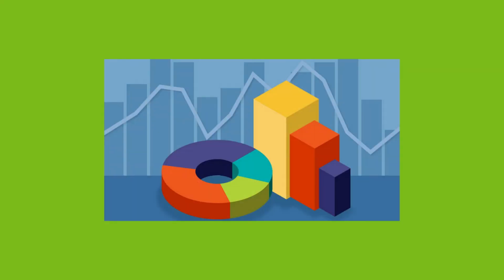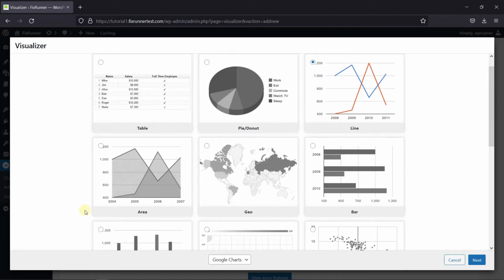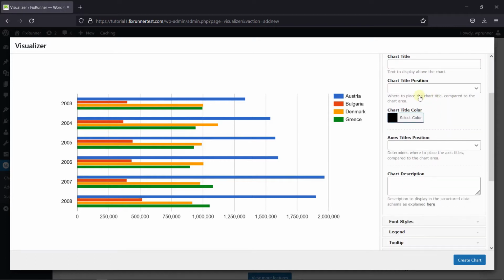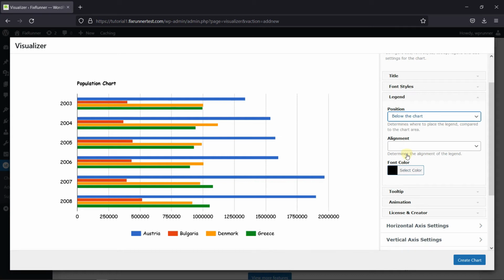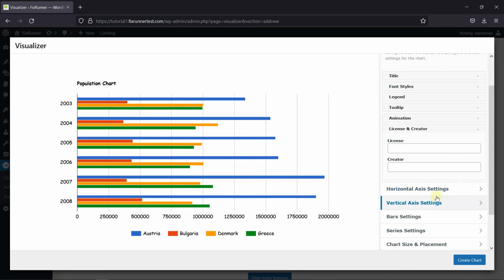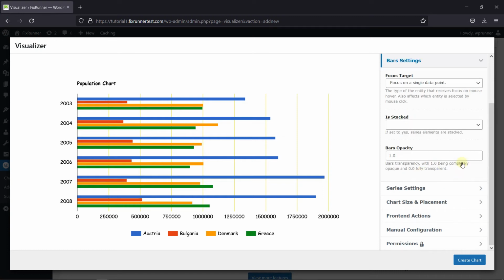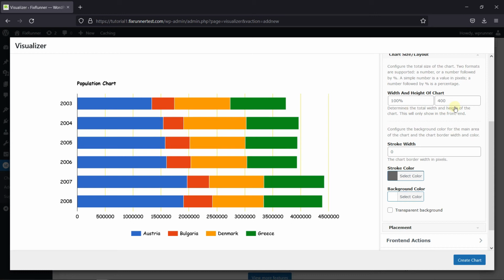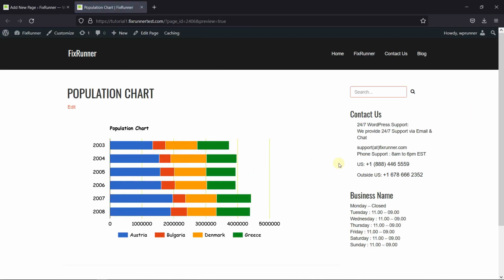How To Create A Bar Chart Using The Visualizer Plugin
Watch this quick and easy way to Create A Bar Chart Using The Visualizer Plugin. Visual aids like graphs, bars, pie charts, and others are a perfect way to add data beautifully with your content. You can easily add them using the visualizer plugin. If you have saved your data in a spreadsheet using Excel, Google Sheets, or any other program, then you can display that data as a chart using this plugin.

0:12 - Introduction.
0:33 - Installing the plugin.
0:54 - Configuring the plugin.
5:35 - Adding the graph to a page.